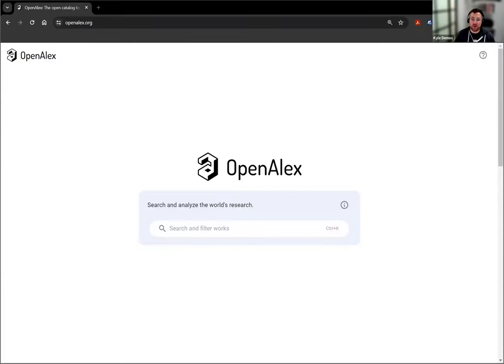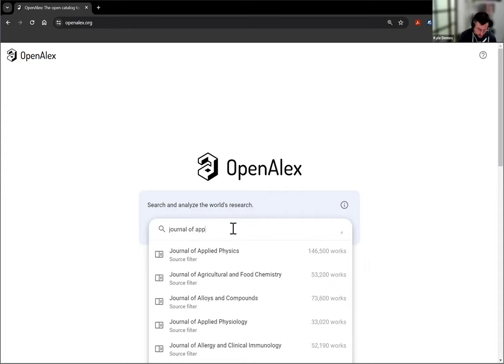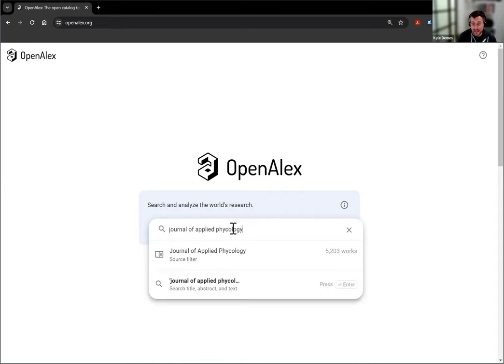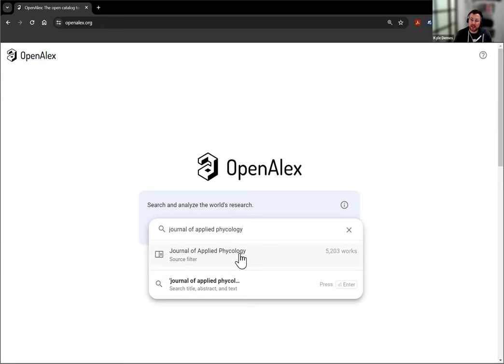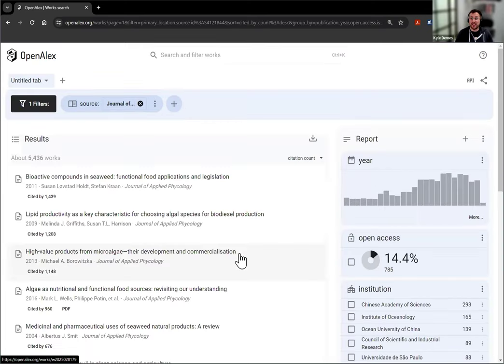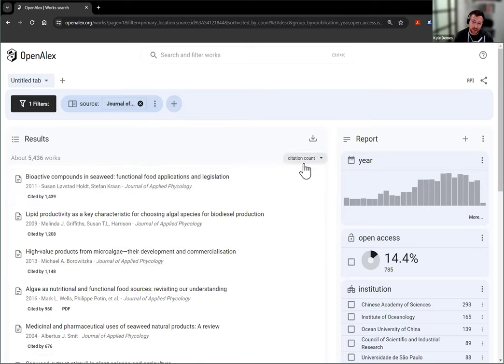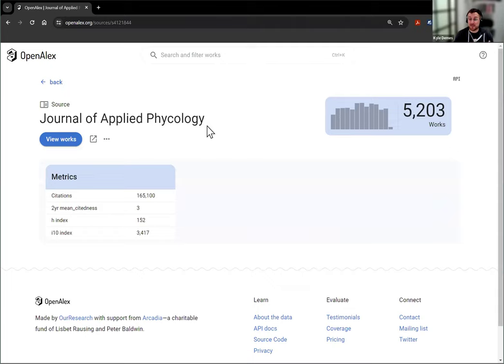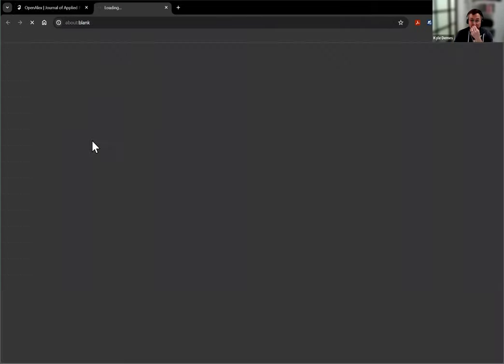Quick Tutorial: How do I check if a journal’s works are in OpenAlex?